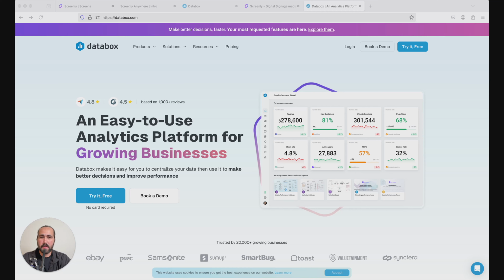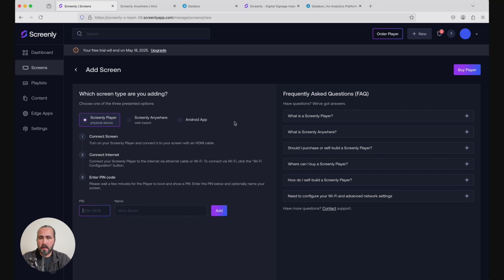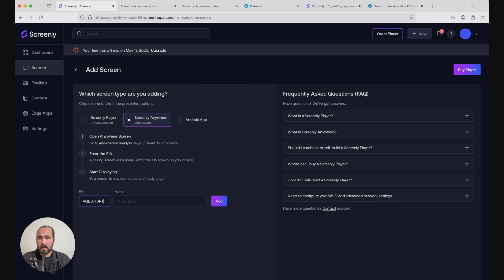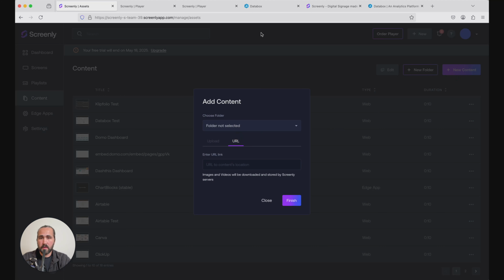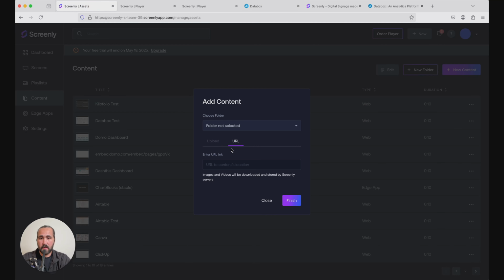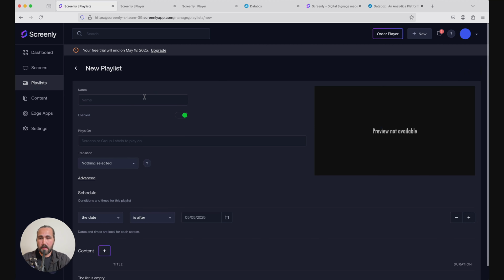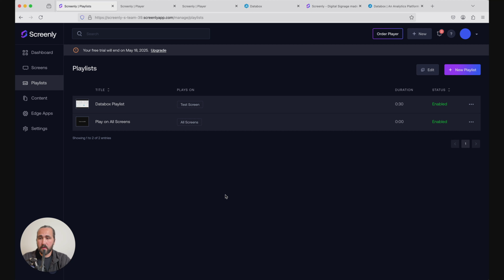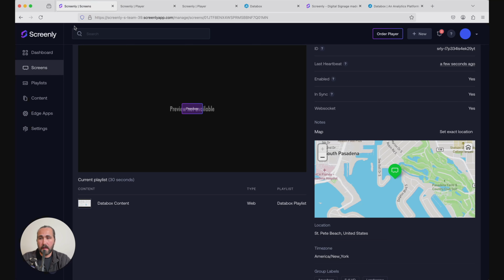Displaying Databox dashboards on Screenly digital signs 📺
In this tutorial, we'll walk you step-by-step through displaying your Databox dashboards on Screenly digital signs. Learn how to quickly pair your browser-based screens using Screenly Anywhere, effortlessly integrate your Databox data boards using public URLs, and seamlessly schedule content playlists for clear, real-time data visualization. Follow along to ensure your team's most important data is always visible, helping drive better business decisions.